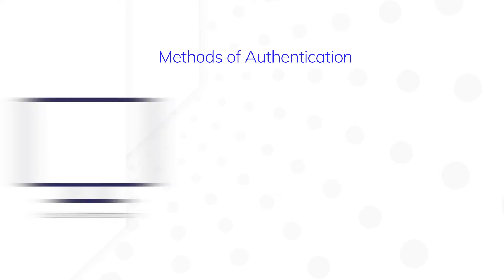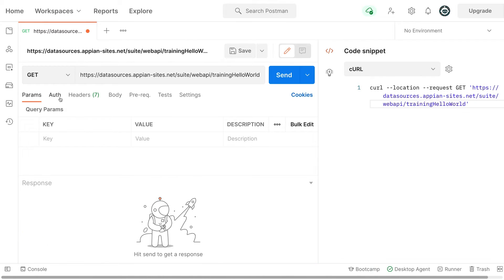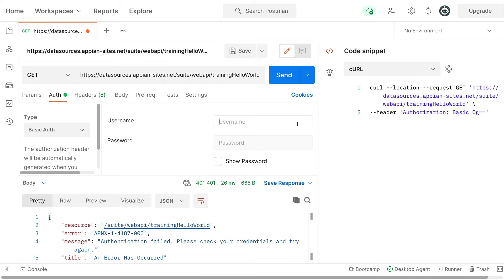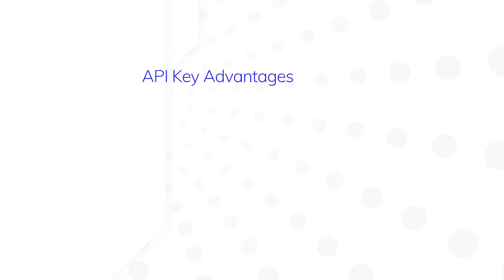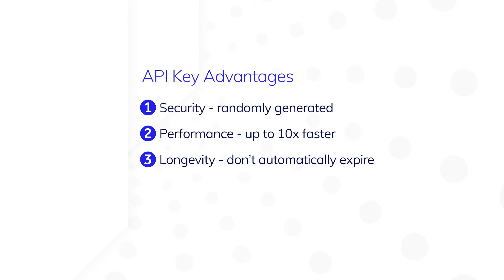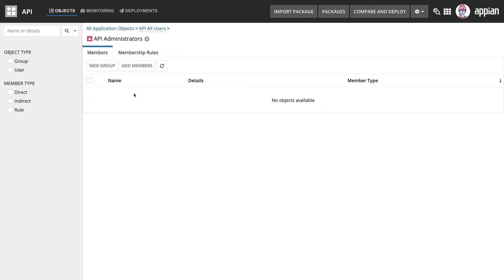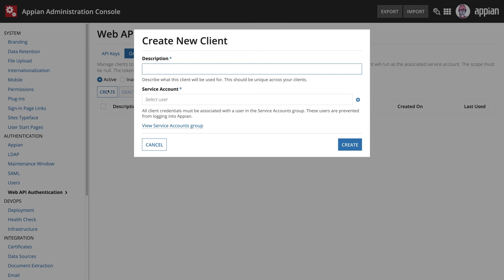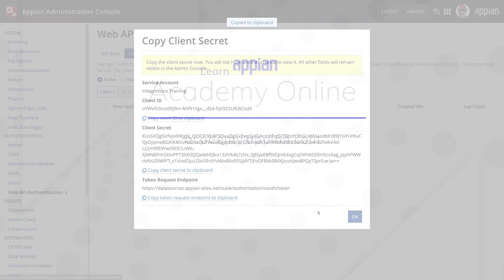How to Authenticate a Web API in Appian in 3 Ways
Learn how to authenticate a Web API in Appian. Here are three ways that Appian web APIs can authenticate external systems: basic authentication, API key authentication, and OAuth 2.0 Client Credentials Grants.